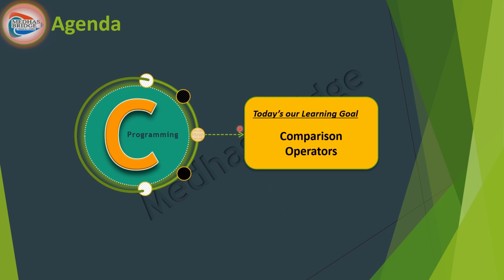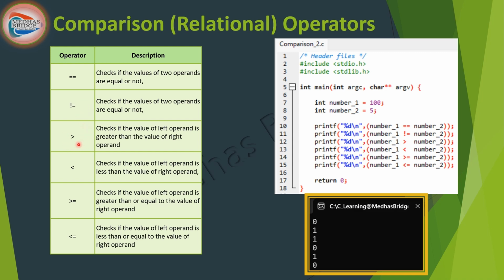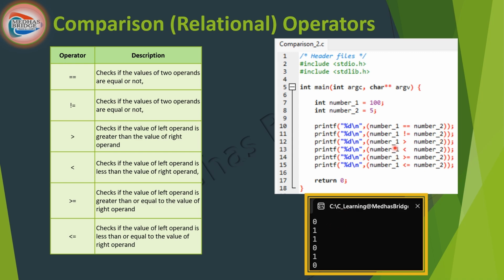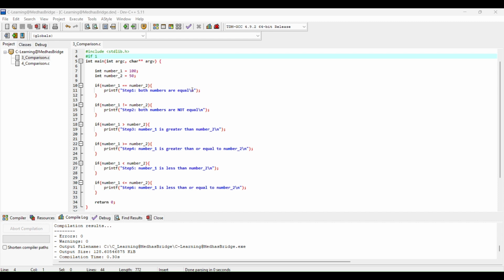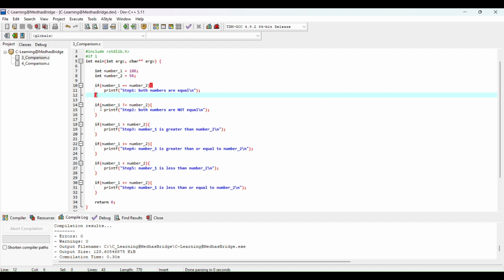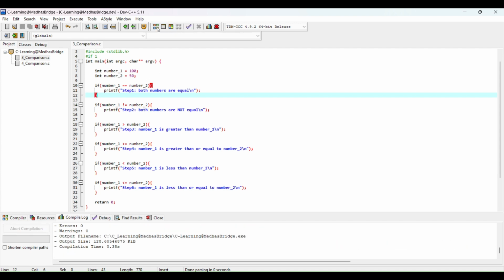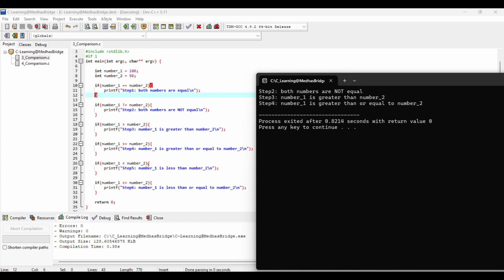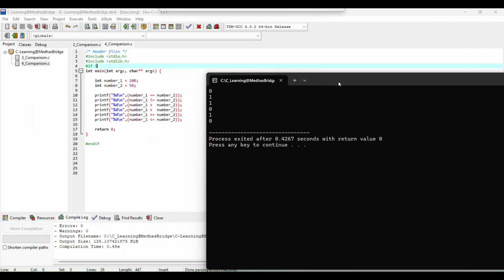Let's Learn C: #18. C - Comparison Operators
Arithmetic Operators
Relational Operators
Logical Operators
Assignment Operators
Increment and decrement Operators
Conditional Operators
bitwise Operators
Special Operators